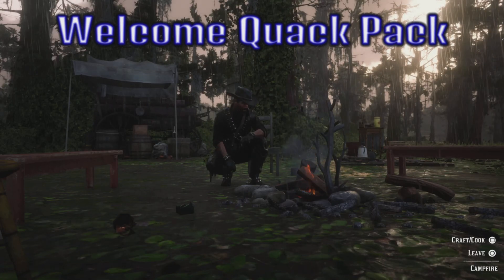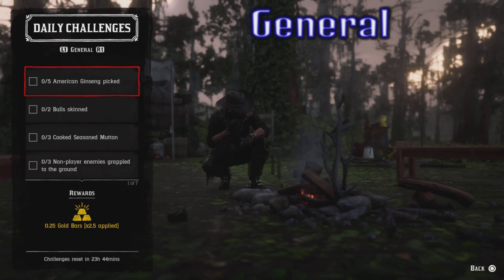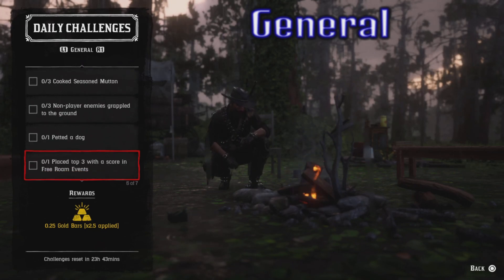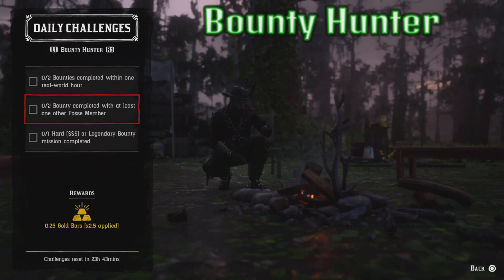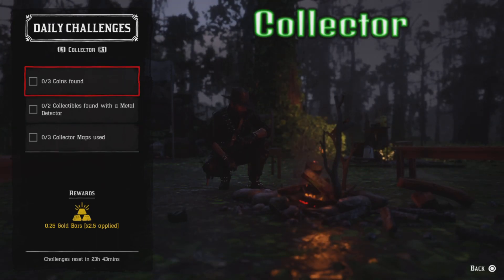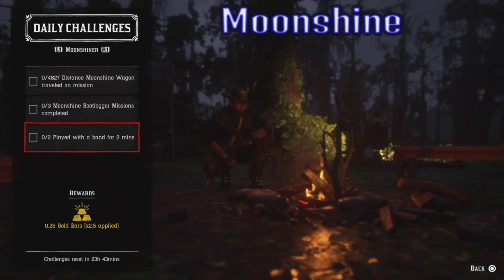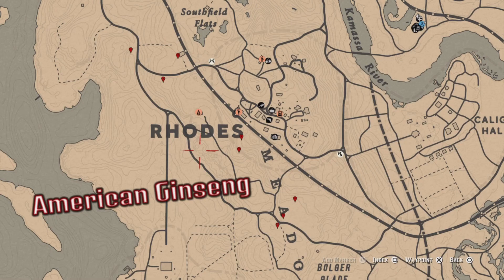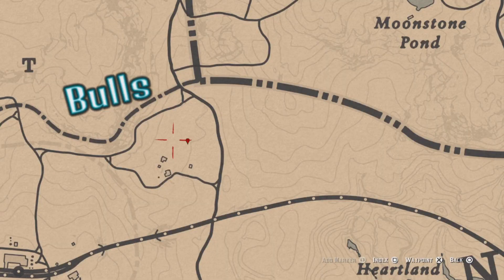RDR2 Online | Daily Challenges & Madam Nazar Location June 3 | Dirty Ducky Tips & Locations